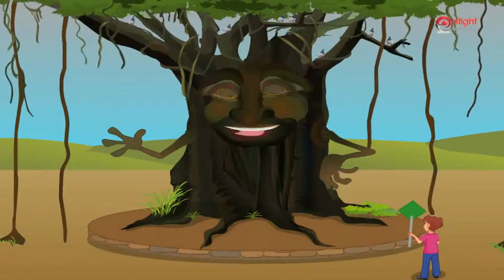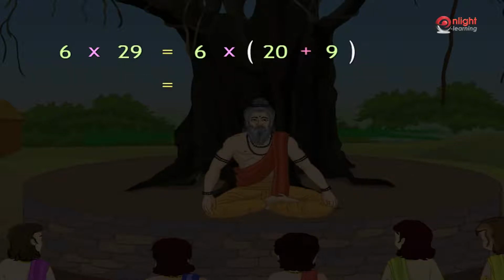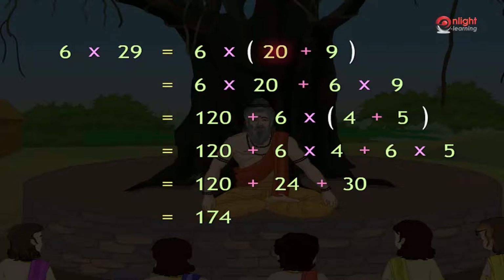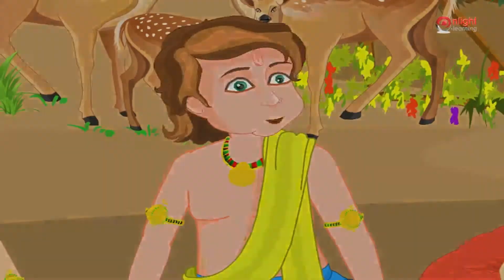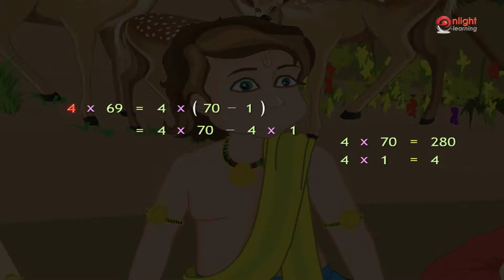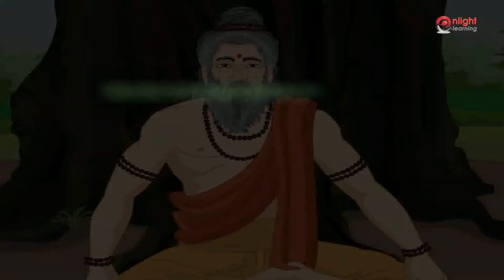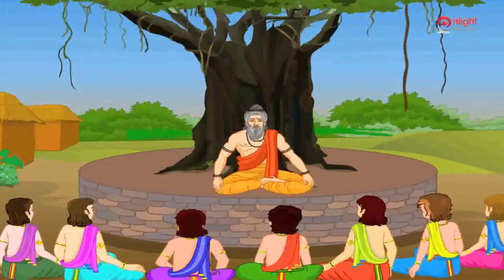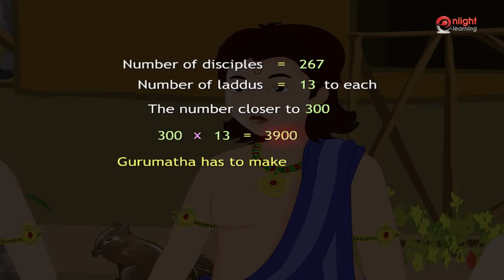04bEstimating Products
4 th Class Maths